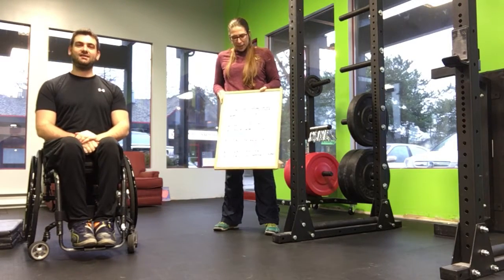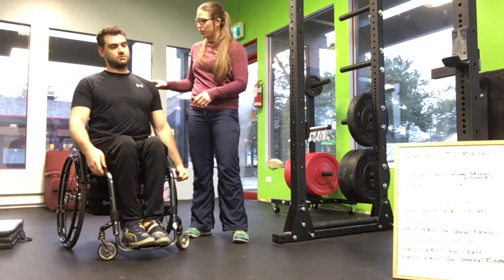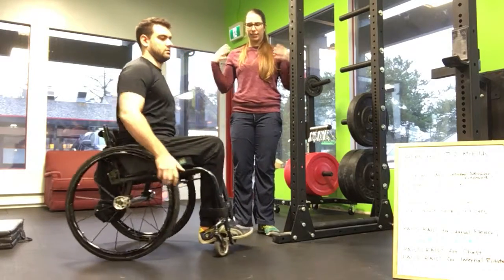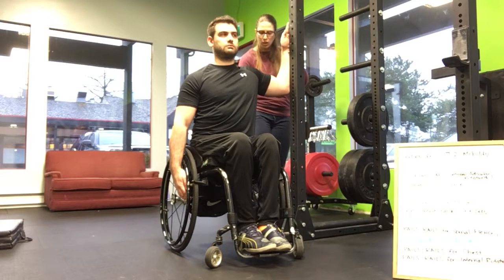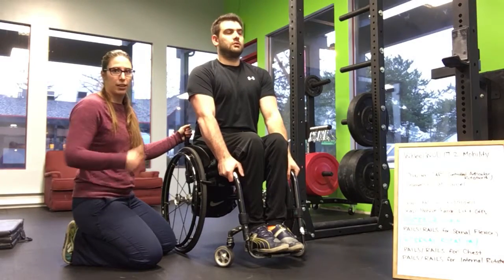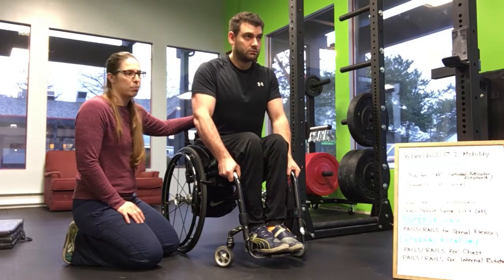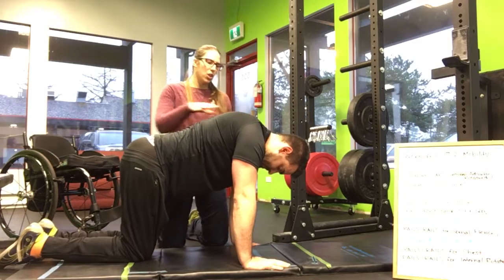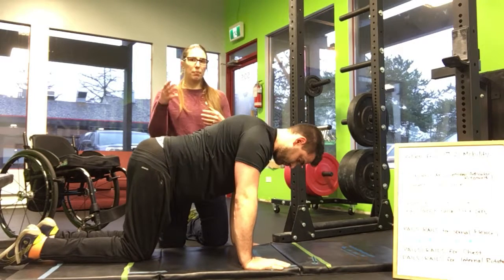WheelWOD Open 17.2 Mobility Prep